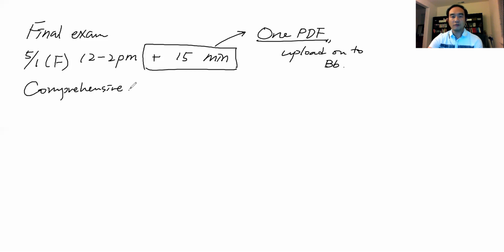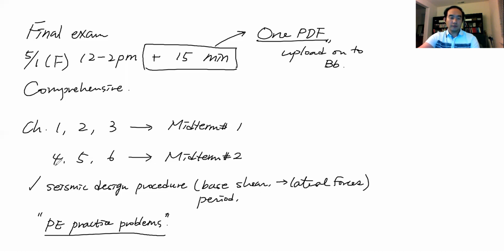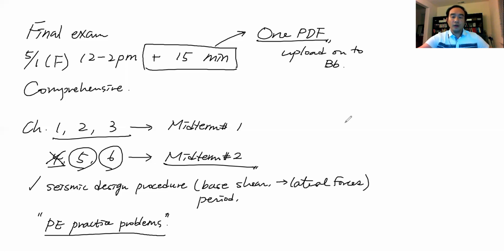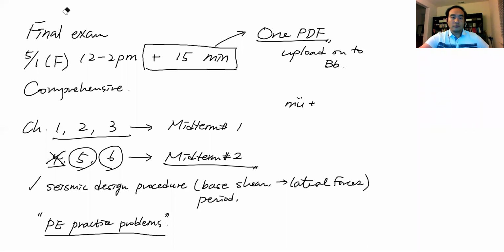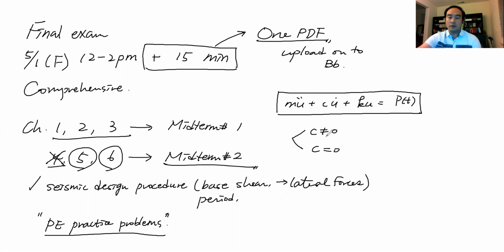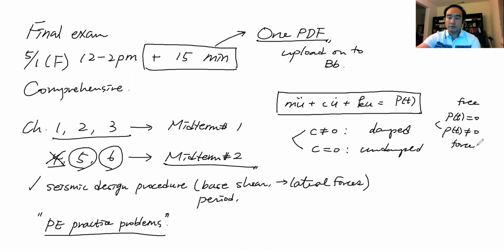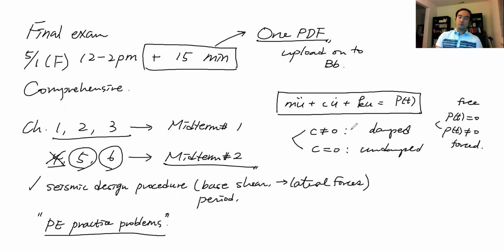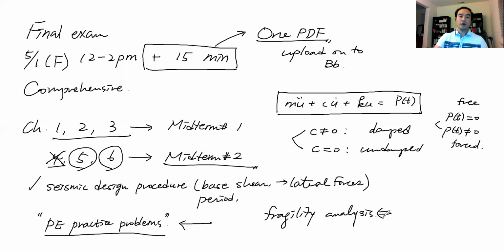[EGR 452] Week 16 Video 1 (Review for final)